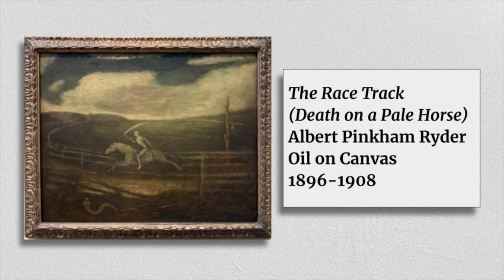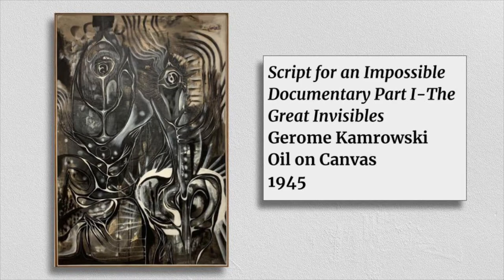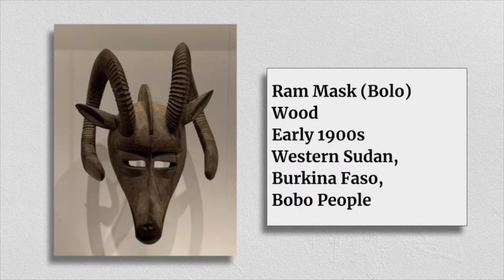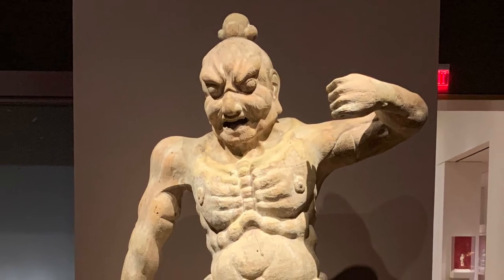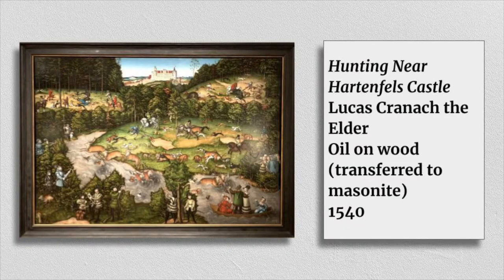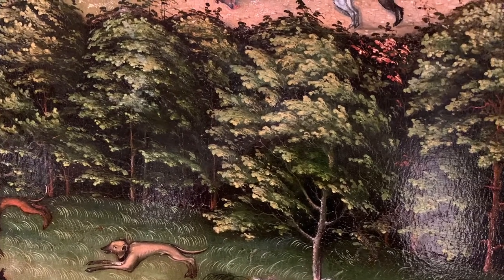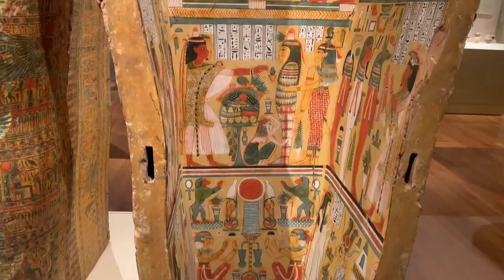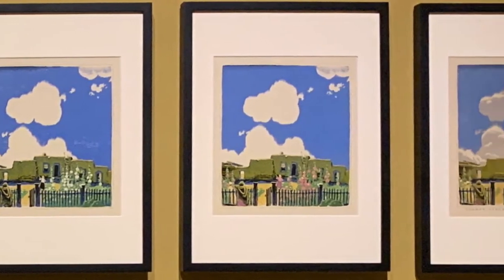Finding Favorites @ The Cleveland Museum of Art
Today I am visiting the Cleveland Museum of Art in Cleveland, Ohio.  My goal today is to find my favorite pieces of art from their collection.

The artwork featured in this video is in no particular order.  To learn more about the artwork in this video the titles and info are listed below.  To learn more about the Cleveland Museum of Art check out their

◾Albert Pinkham Ryder
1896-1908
"The Race Track (Death on a Pale Horse)"

◾Pablo Picasso
1939
"Bull Skull, Fruit, Pitcher"

◾Gerome Kamrowski
1945
"Script for an Impossible Documentary Part I-The Great Invisibles"

◾1920s-1930s
Labyrinth Mola Panel
Cotton; reverse applique
Republic of Panama

◾Early 1900s
Ram Mask (Bolo)
Wood
Western Sudan, Burkina Faso, Bobo People

◾1200s
Open-Mouthed Guardian King (Nio, Agyo)
Chestnut and Cypress Wood
Japan, Kamakura period

◾Lucas Cranach the Elder
1540
"Hunting near Hartenfels Castle"
Oil on wood (transferred to masonite)

1889
"The Large Plane Trees (Road Menders at Saint-Remy)"
Oil on fabric

◾976-889 BC
Coffin of Nesykhonsu
Gessoed and painted sycamore fig
Thebes, Third Intermediate Period, late Dynasty 21 to early Dynasty 22

◾Gustave Baumann
1951, Printed 1967
"Desert Rock Garden"
Color Woodcut with Aluminium Leaf